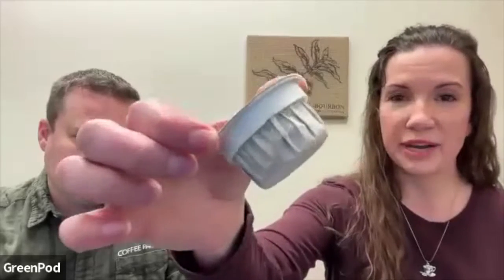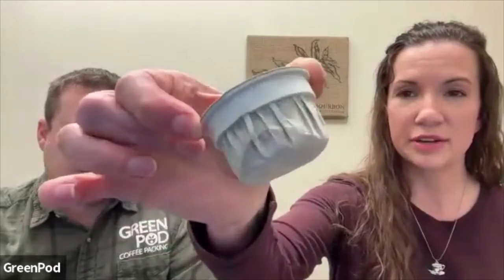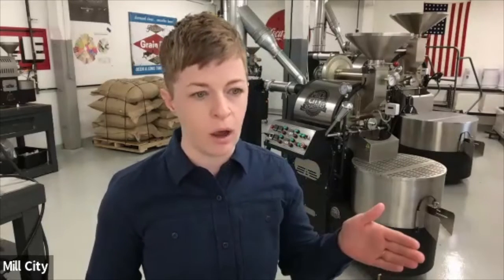Brewing A Better Single-Serve Coffee Pod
As specialty coffee coffee people, we've always been wary of single-serve options. Too many lackluster cups of hotel room Keurig coffee have left us doubting that a great pod option truly exists. GreenPod is changing our minds on the subject. Gary and Julie Kratzer are roasters and business owners in Virginia. Together they founded GreenPod Coffee Packing, a single-serve co-packer and Private Label roasting company. We caught up with GreenPod at Coffee Fest NY this March and had a chance to taste a cup of coffee brewed from one of their compostable, plastic-free pods. The cup quality blew us away. The flavor, body, and balance of the cup were on par with a great pour-over or a well-dialed-in batch brew. GreenPod is the real deal. We invited Gary and Julie to join Lauren for a quick chat about their product and the types of roasters they work with.